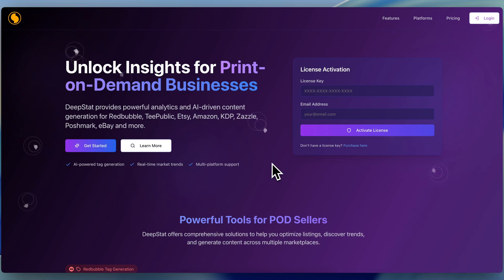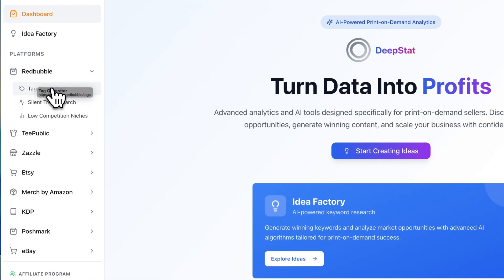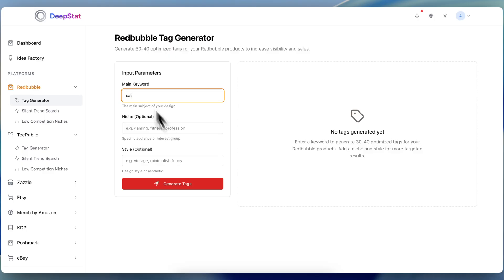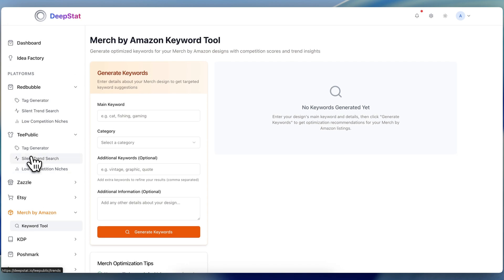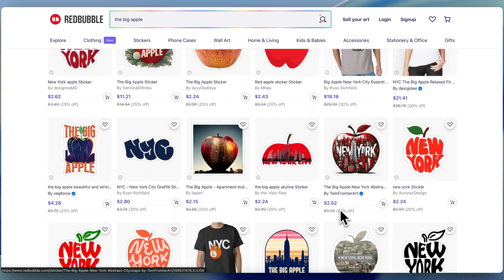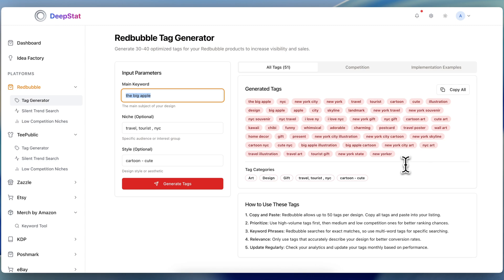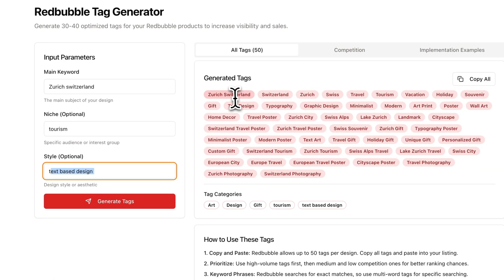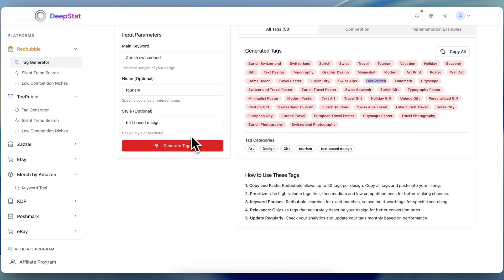Easy Print On Demand Research Live Tutorial - Etsy , Redbubble, KDP , Merch by amazon etc...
Unlock the secrets to fast and effective Print on Demand (POD) research using the DeepStat tool! In this live tutorial, I walk you through how I use it to find low-competition, high-potential niches across platforms like Etsy, Redbubble, KDP, Merch by Amazon, and more.

I explain how I use tools like the tag generator, silent trend search, and niche analyzer to make better decisions, so you can stop guessing and start selling. Whether you're just starting your POD journey or scaling up your designs, this video will show you how to work smarter, not harder.

 Join the Free Members Area 👉  Not ready yet, as soon as its ready i will let you know!

00:00 - Intro & Purpose of the Video
00:35 - Why I Use the Deep Stat Tool
01:20 - Free & Paid Members Area Invitation
02:00 - What Is Print on Demand, Really?
03:05 - Marketplace Strategy Explained
04:00 - Redbubble Tools Overview
05:20 - Why ChatGPT Isn’t Enough for POD Research
06:30 - Sniper vs. Shotgun Design Strategy
07:50 - How Merch by Amazon Tier System Affects Your Workflow
09:00 - Live Research Example: Redbubble + ‘Big Apple’ Niche
11:00 - Using the Deep Stat AI Search for Redbubble
12:30 - Finding Low Competition Tags & Niches
14:10 - Live Research Example: Zurich, Switzerland
16:00 - Keyword Opportunity: Lake Zurich
17:00 - How to Use These Findings to Make Money
18:00 - Final Thoughts & Next Steps